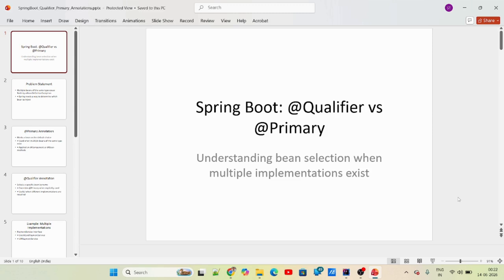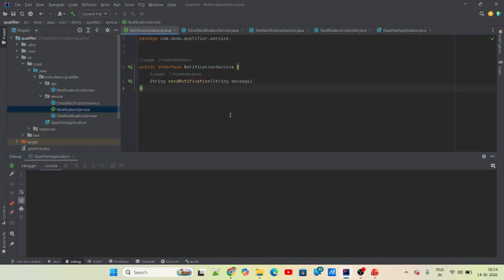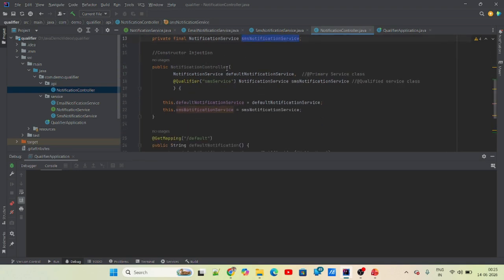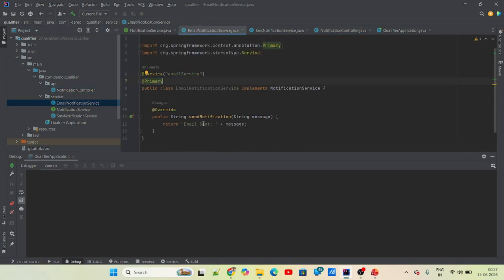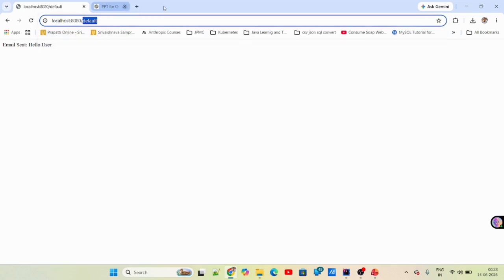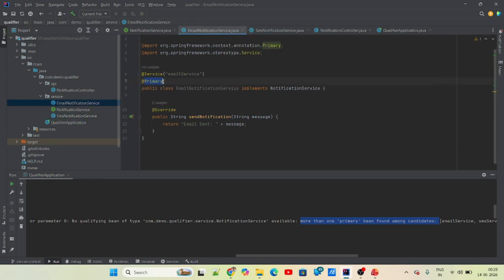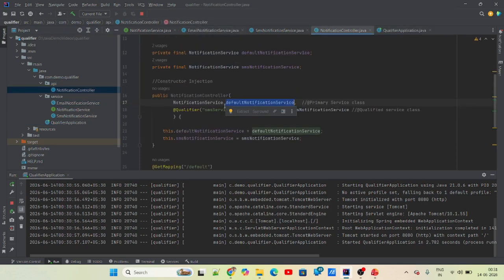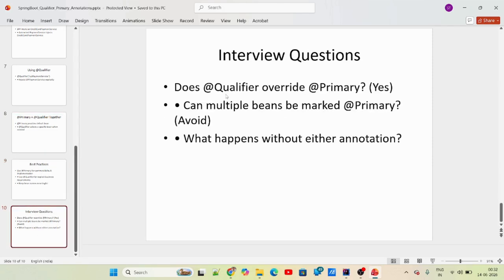Java - SpringBoot: Multiple beans of same type , Learn to handle them in 10 mins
Are you confused about when to use @Qualifier and @Primary in Spring Boot?

When multiple beans of the same type exist in the Spring Container, Spring doesn't know which bean to inject and throws a NoUniqueBeanDefinitionException. In this video, you'll learn how @Primary and @Qualifier help Spring resolve bean injection conflicts.

✅ What happens when multiple beans implement the same interface
✅ Understanding Spring Dependency Injection
✅ How @Primary works
✅ How @Qualifier works
✅ @Primary vs @Qualifier comparison
✅ Which annotation takes precedence?